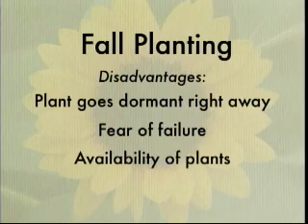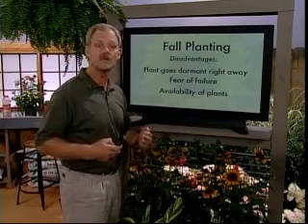In The Garden: Planting Woody Trees & Shrubs, Part 2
In The Garden with Bryce Lane - supplemental resources for Lee Ivy, HS 200: Home Horticulture, North Carolina State University